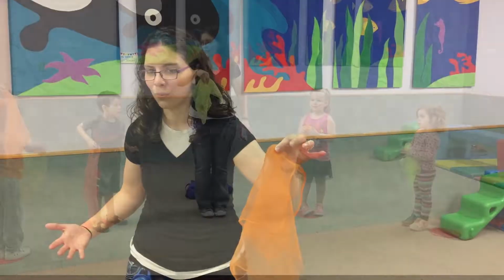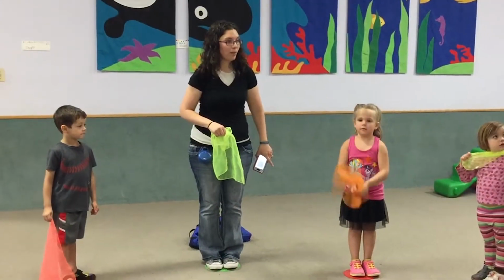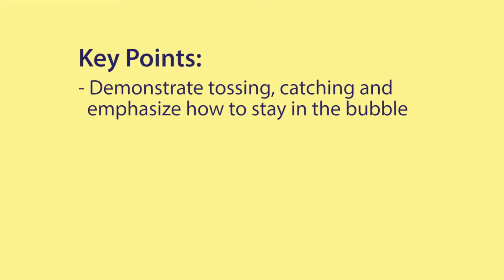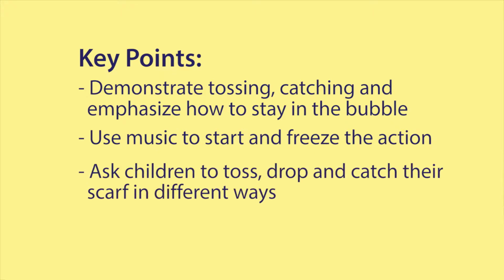Toss and Catch - ChildcareAlive!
In this video, children will toss and catch activity/juggling scarves. “Toss and Catch” is suggested in the “Managing Movement” ChildcareAlive! activity, and can be an extension of “Paint Your Bubble.”

Activity scarves are great items for children to use during gross motor play, because they can practice throwing with minimal risk of causing damage in your environment.

This is another activity that uses music to start and stop the movement. Tell children the “when” before the “what” – “When you hear the music, toss your scarf up in the air and catch it!” As children toss and catch their scarf, remind them to stay in their bubble.